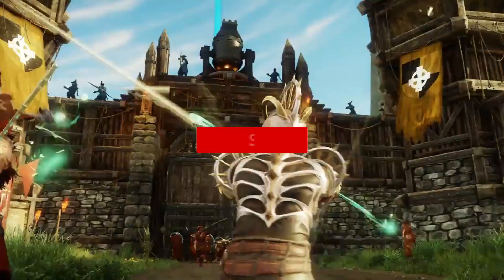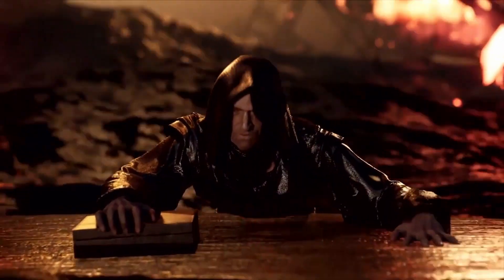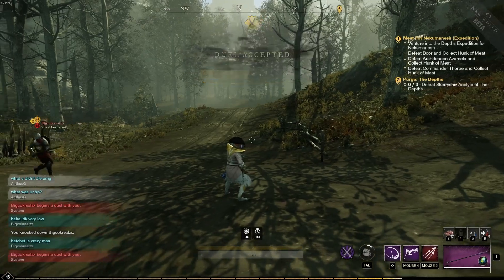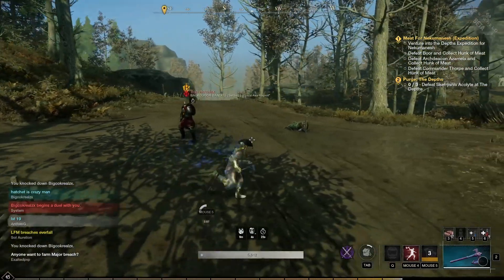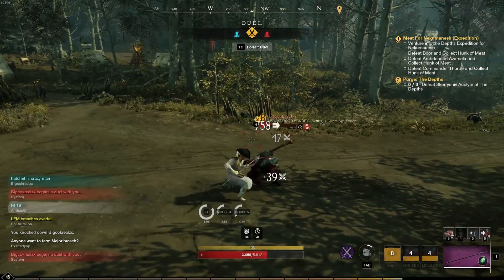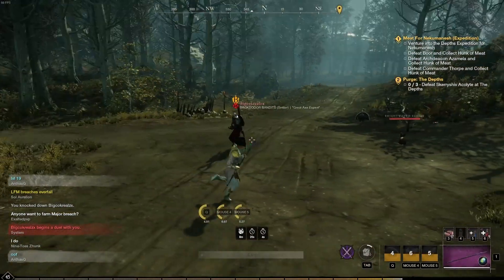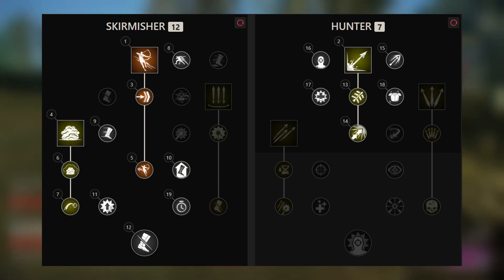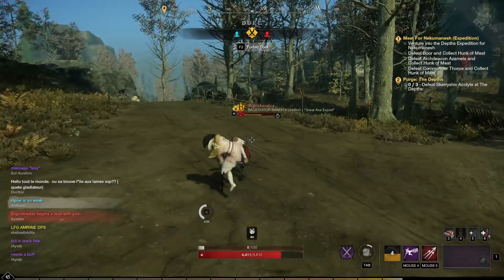Hatchet PVP Build - New World MMO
In this New World video, I showcase one of the most if not the most used weapon in New World for open-world PVP. I also show you 3 weapons that pair perfectly well together with the Hatchet. I'm making these types of videos to help people who are struggling to decide on what type of build they would like to run for PVP at the start of the game's release, enjoy.

I plan to upload New World content frequently, making guides, showing gameplay, and trying to give back to the community. 🤙